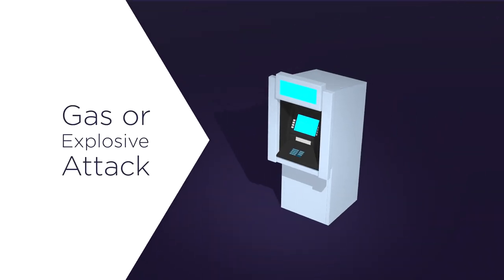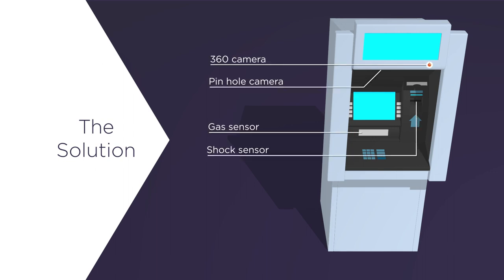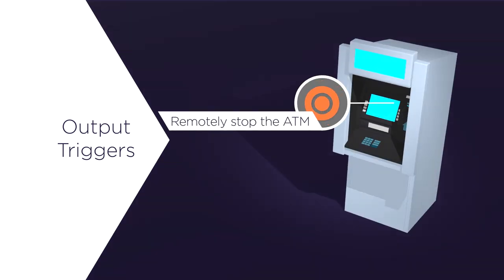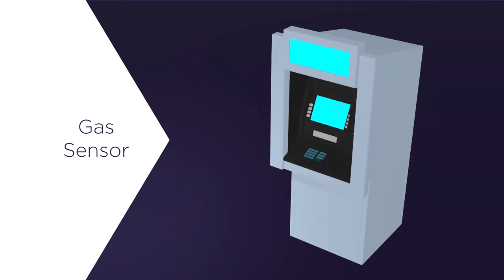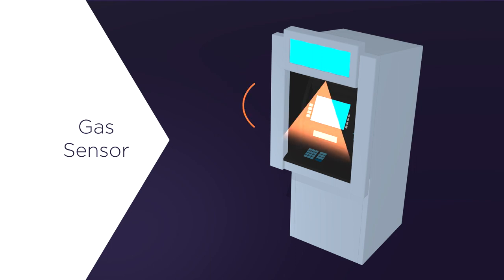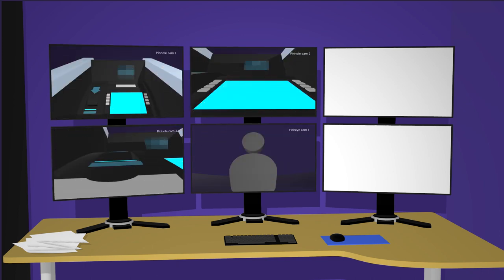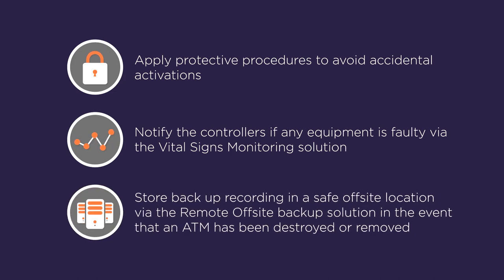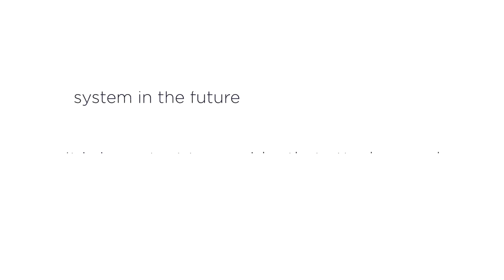IDS Hesis ATM Attack The Solution